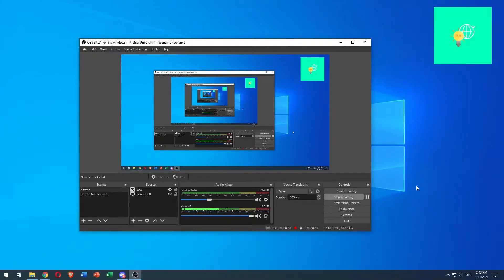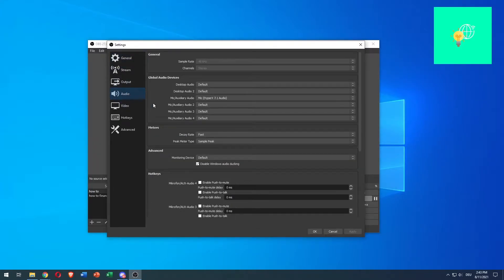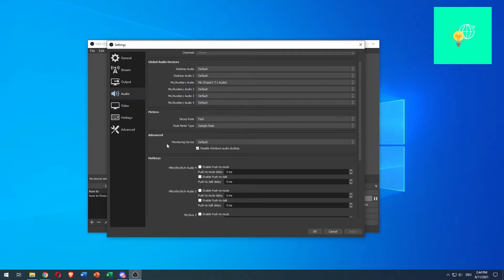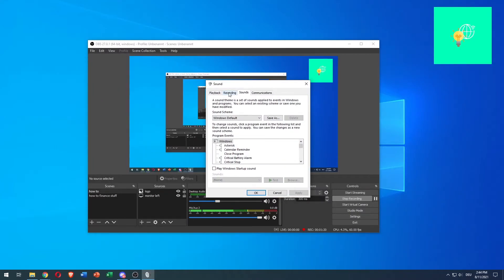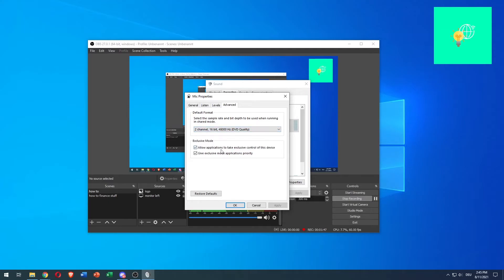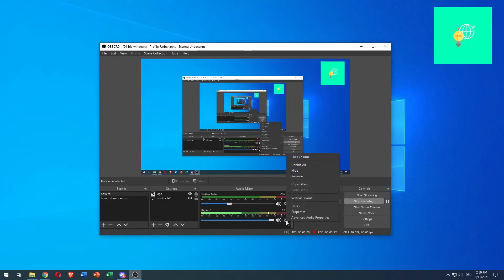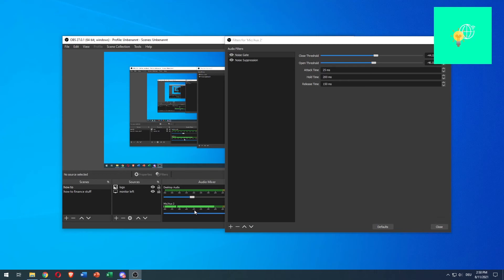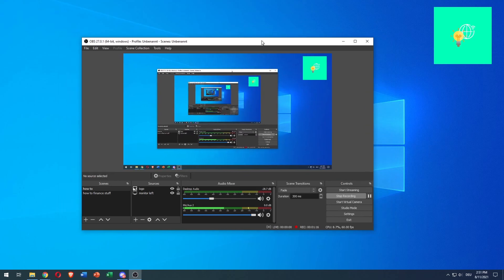How To Reduce Keyboard Clicks & Background Noises in OBS Studio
How To Reduce Keyboard Clicks & Background Noises in OBS Studio 2021

This is a short tutorial on how to reduce keyboard clicks and other background noises while recording in OBS Studio.

Remove obs studio background noise and obs reduce background noise. Learn obs studio how to fix keyboard clicks in obs studio and how to reduce keyboard clicks as well as background noises, noise picked up by microphone and test streaming. how to fix noise obs studio plus how to fix background noise in obs is part of this tutorial. how to get rid of background noise in obs and how to eliminate background noise in obs is what i am showing you in this video.